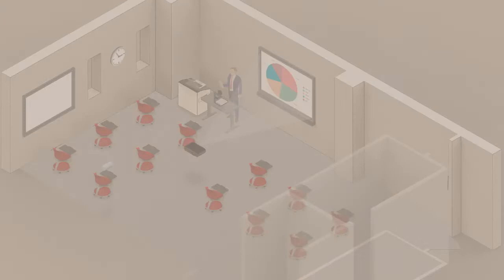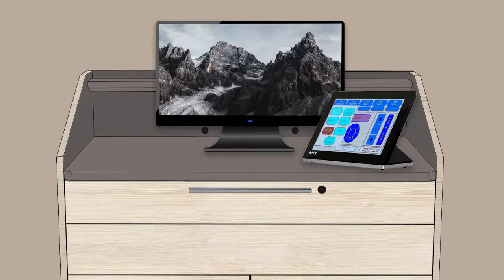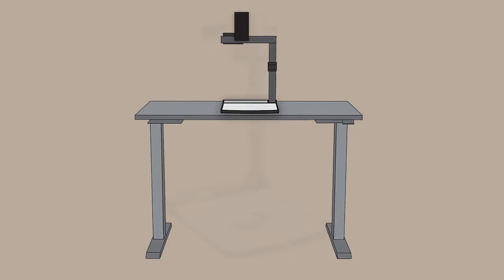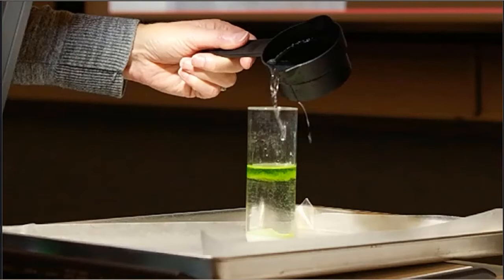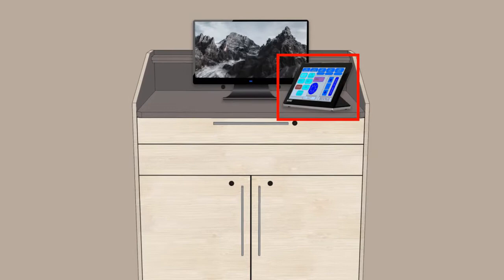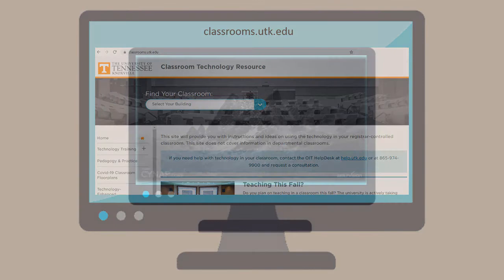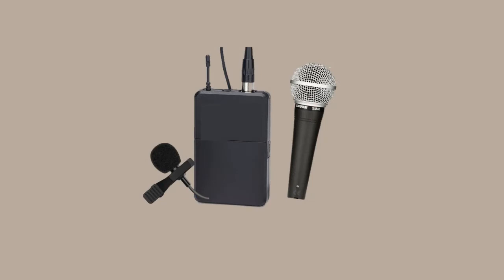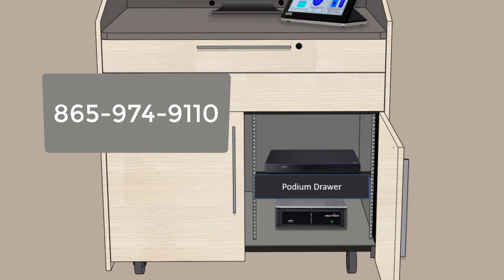UTK Classroom Overview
This video will provide details about classroom technology available at UTK.